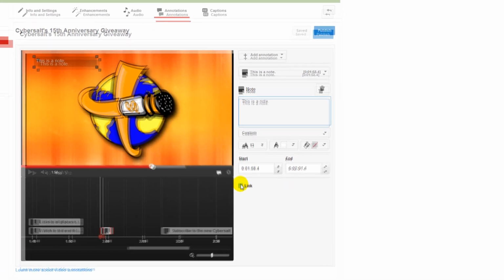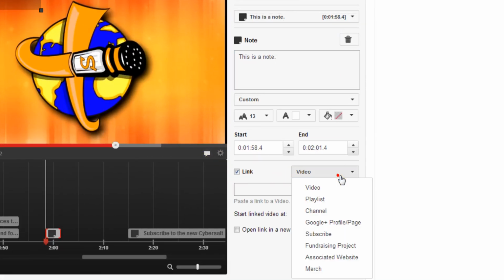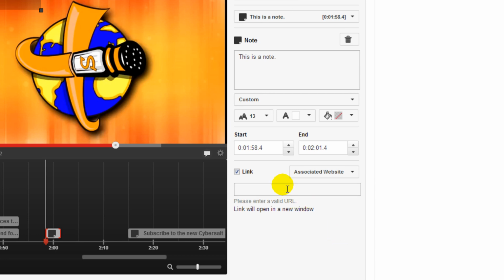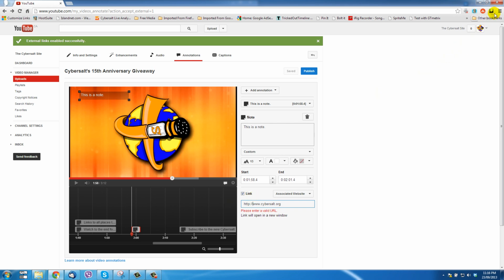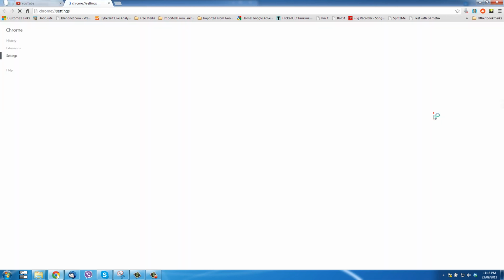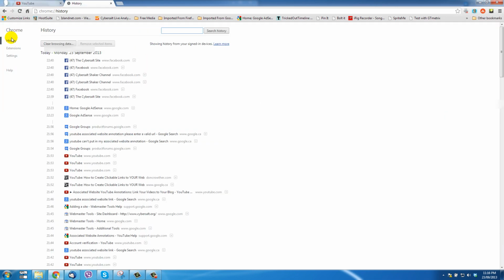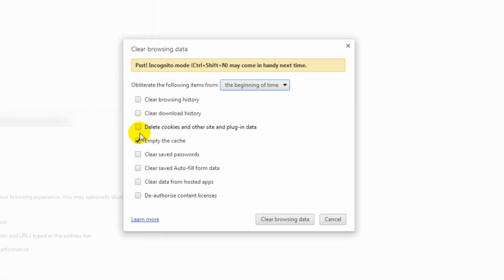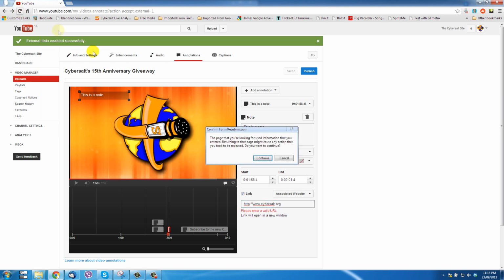Can't Enter Approved Associated Website URL in YouTube Annotation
Even after having everything set up properly for creating an Associated Website Link in annotations on my YouTube channel, I still kept getting the message to "please enter a valid url."  This video shows the solution to my problem - and hopefully to yours as well.